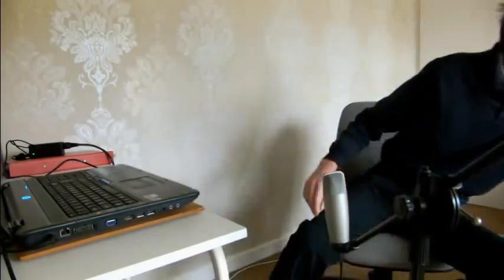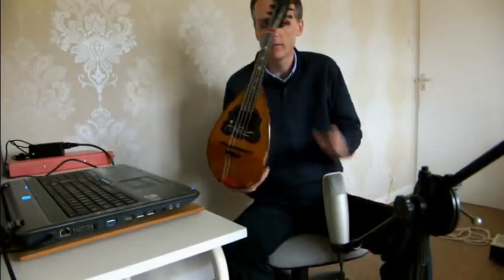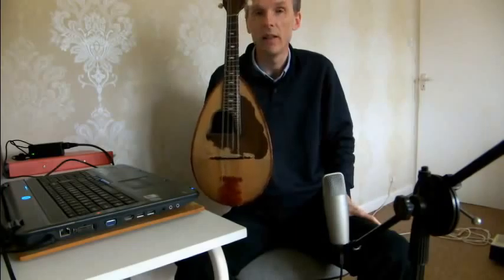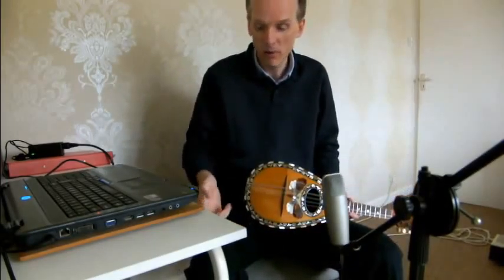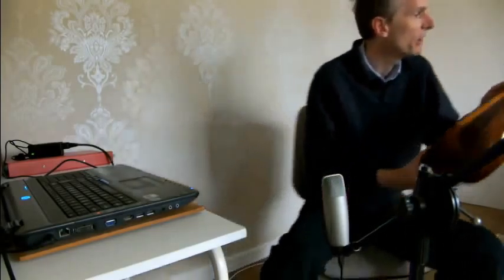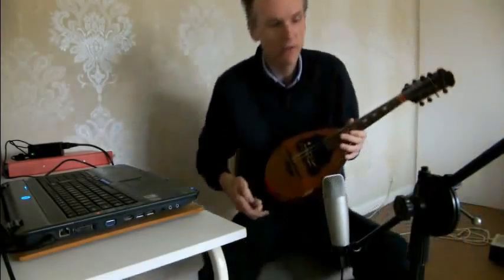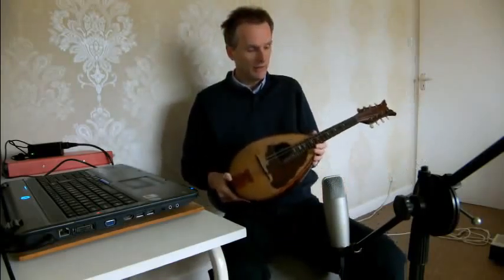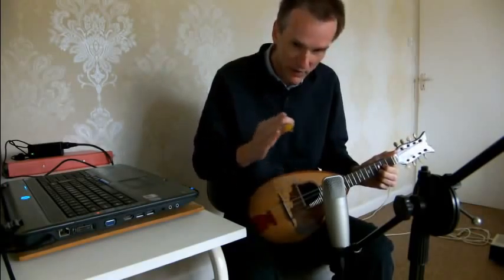Stridente, DeMeglio and Cristofaro mandolins compared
One for the folks in the classical section of the mandolincafe.